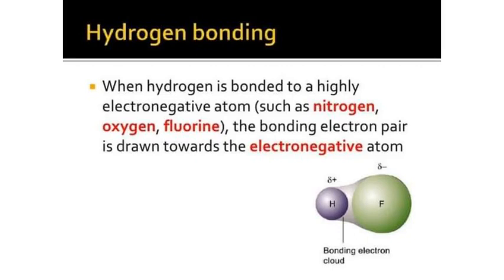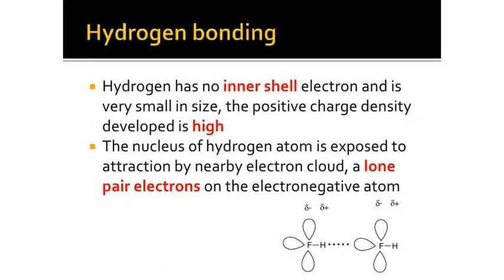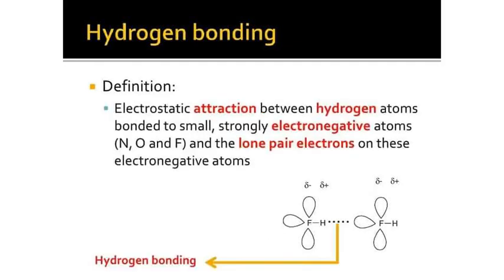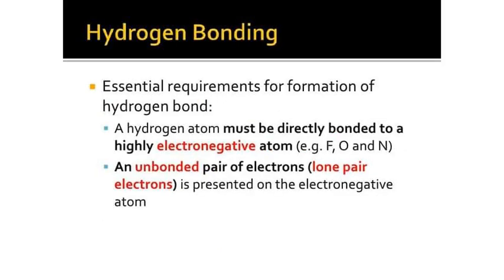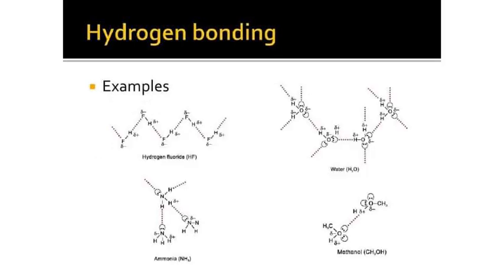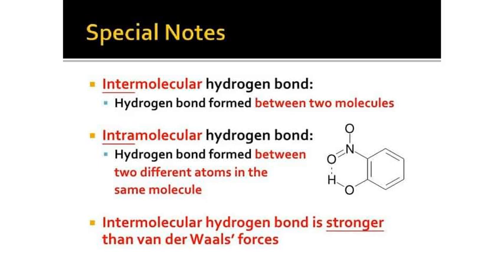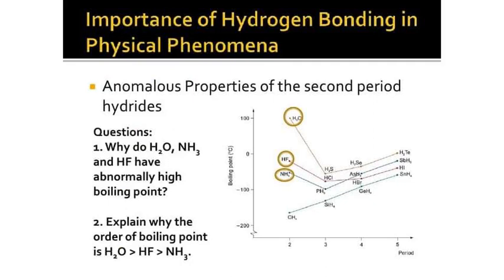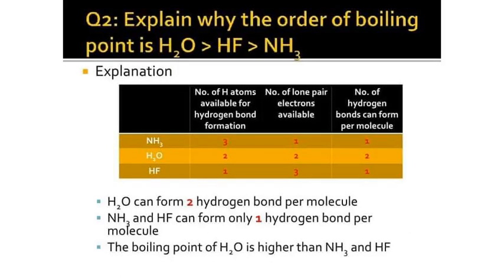Hydrogen Bonding ( lecture 1)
Hydrogen bonding is a special type of dipole-dipole interaction that occurs between the lone pair of a highly electronegative atom (typically N, O, or F) and the hydrogen atom in a N–H, O–H, or F–H bond. Hydrogen bonds can form between different molecules (intermolecular hydrogen bonding) or between different parts of the same molecule (intramolecular hydrogen bonding).